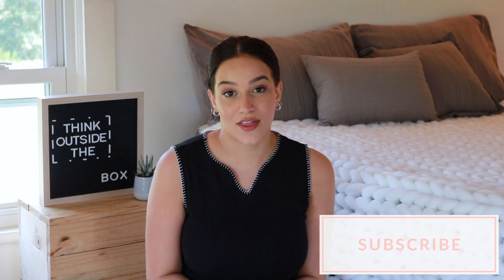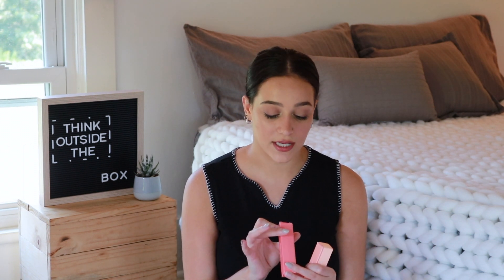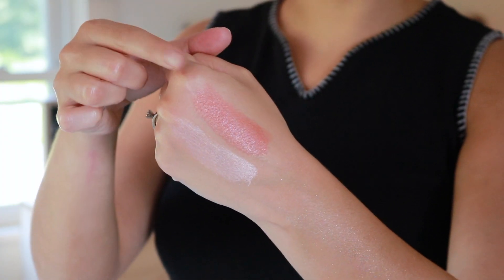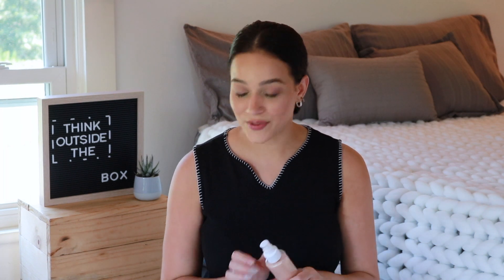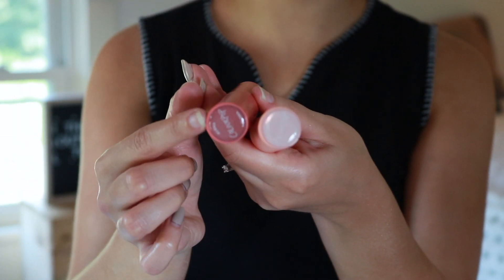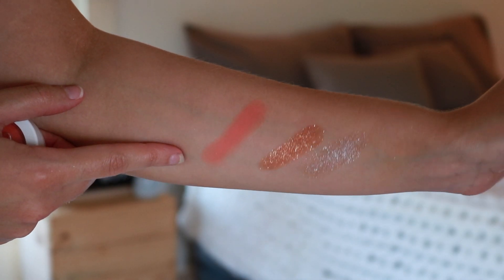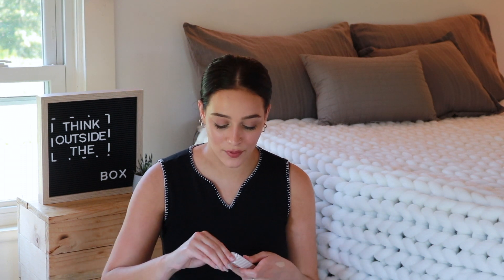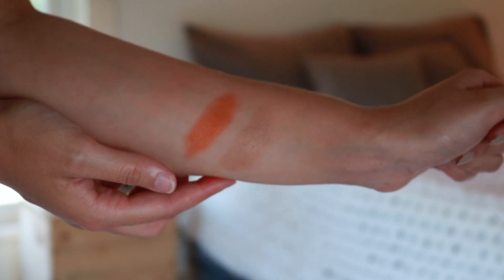$100+ Colourpop Haul! SOL Body, Blush & Lite Stix And More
Hey guys! todays video is a super fun colourpop haul and I wanted to show you guys some new stuff I picked up recently! hope you enjoy xx

more videos from me that might interest you!